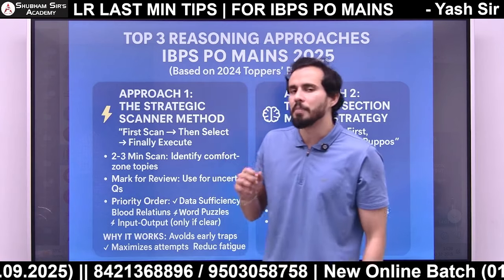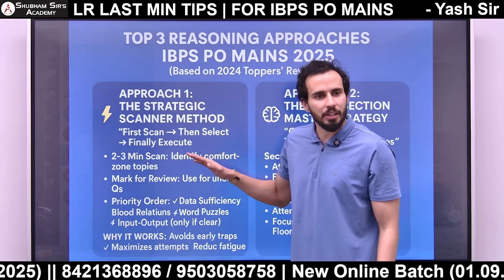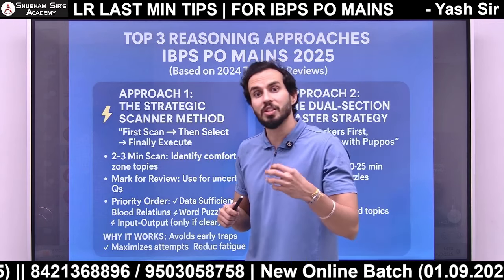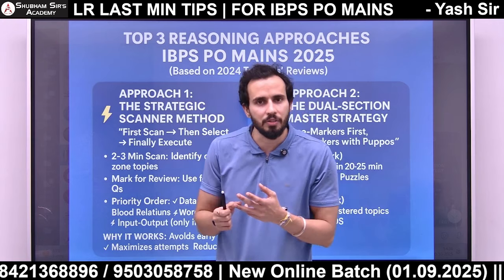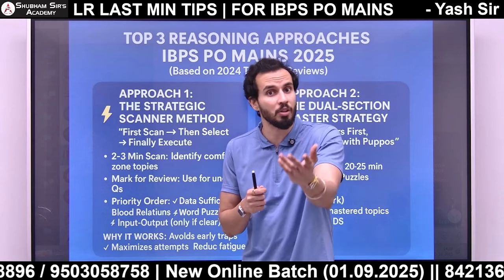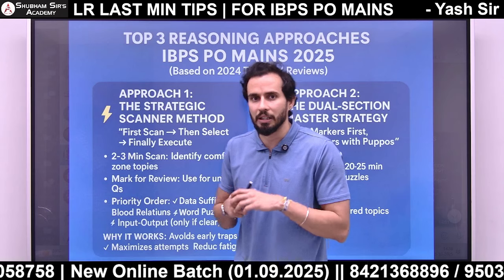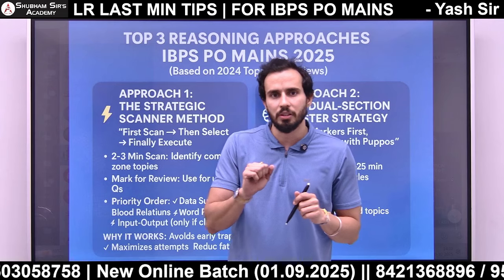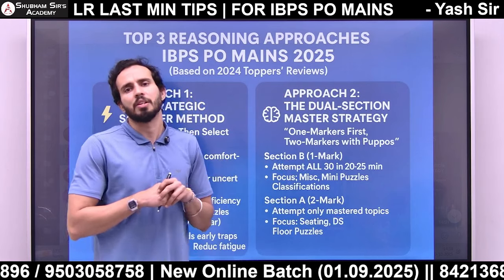IBPS PO MAINS | Exam-Day Gameplan | by Yash Sir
🔥VERY IMP VIDEOS🔥

Address: Shubham Sir's Academy (SSA):
Address:
Beside Wellness Forever, Above Levi's Shop, Near Tapadia Natya Mandir, Aurangpura, Ch.Sambhajinagar
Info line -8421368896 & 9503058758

Hashtags-
Also join our Telegram Channel

Tags  -
shubham sir academy aurangabad
ssa
shubham sir academy
ssa aurangabad
shubham sir's academy
shubham sir
Marathi
banking exam preparation in marathi
bank coaching
bank po coaching
ssc cgl coaching
rrb coaching